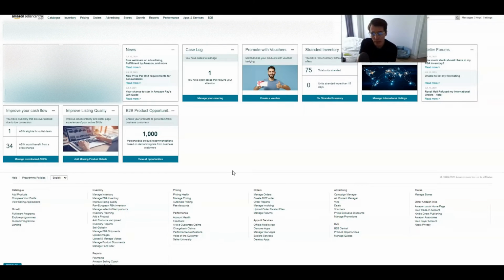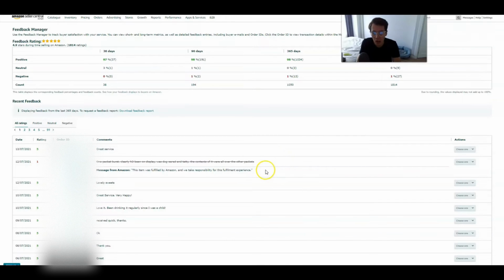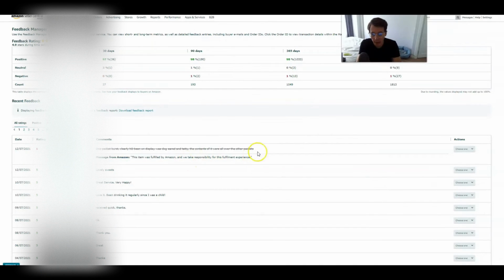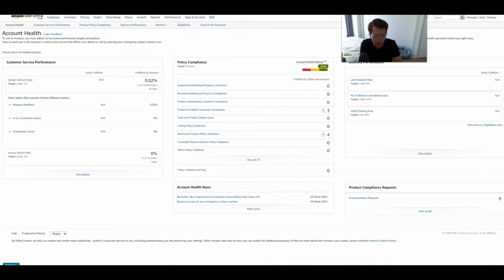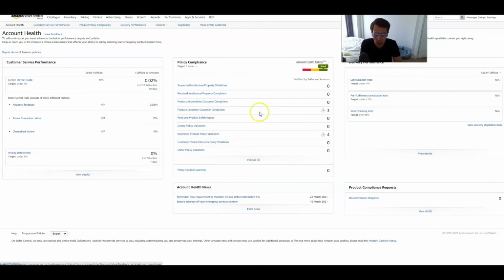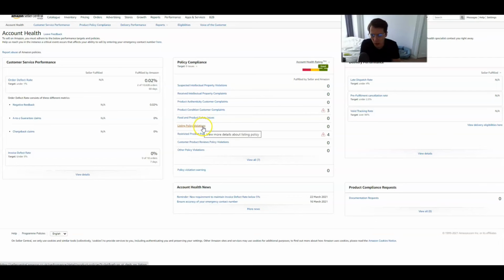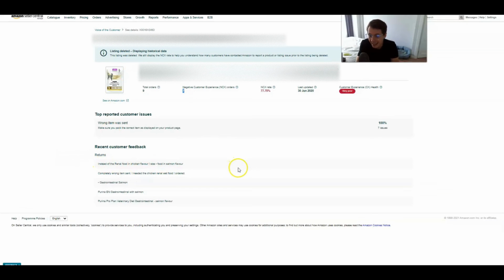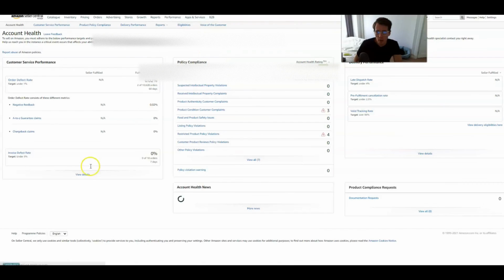Importance of Account Health Management (How to Start Your Amazon FBA Business)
Account health is VITAL to a SUCCESSFUL Amazon business so take note!